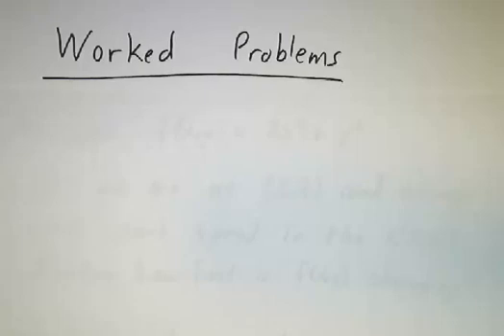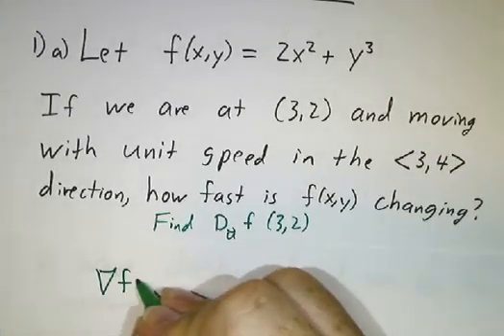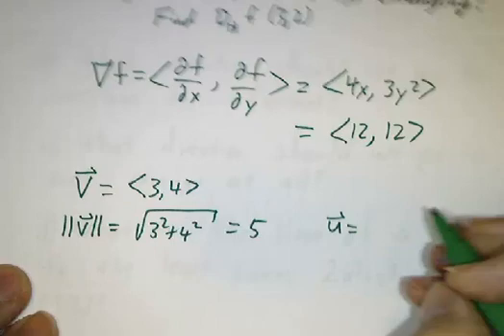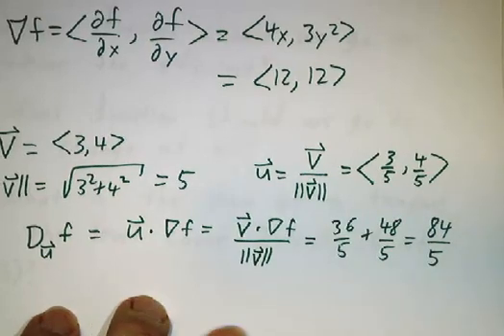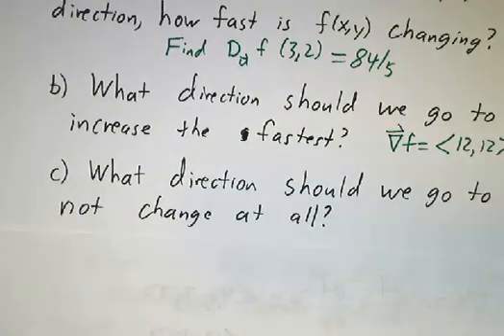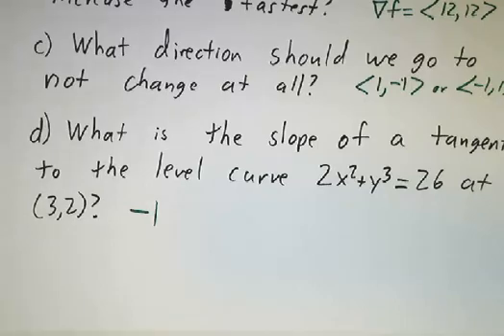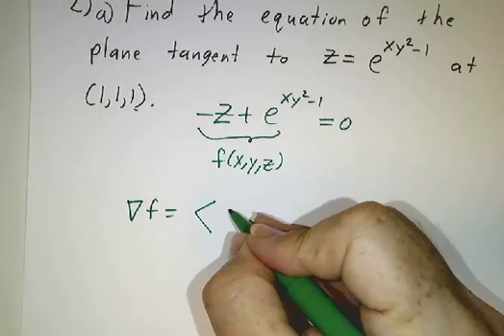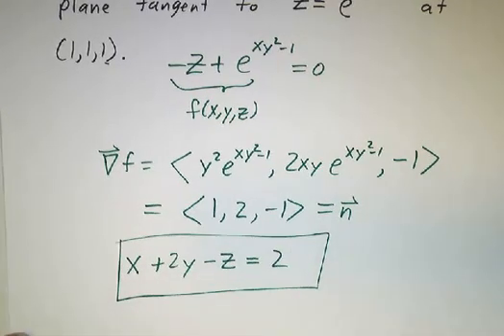Worked problems on gradients and directional derivatives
We work two problems, one on finding a directional derivative, and the other on using the gradient of a function to find the tangent plane to a surface.